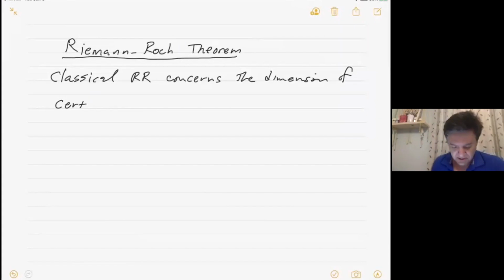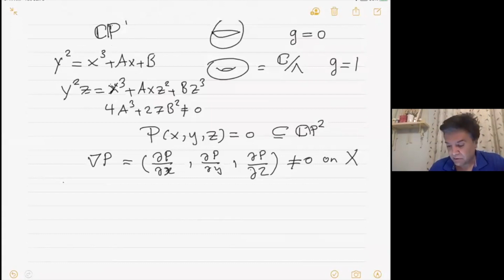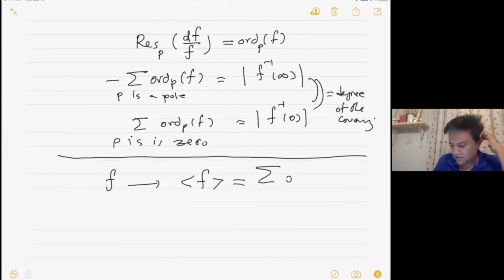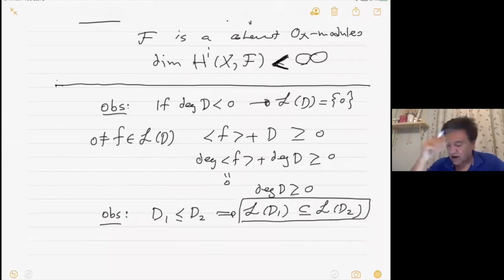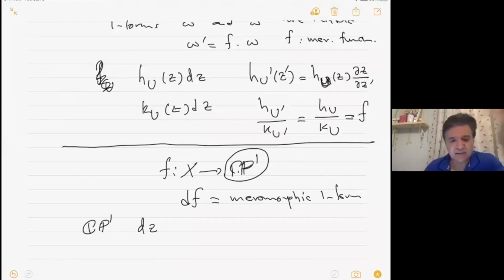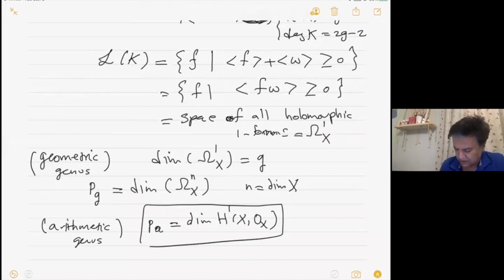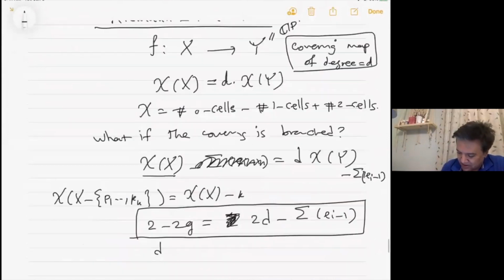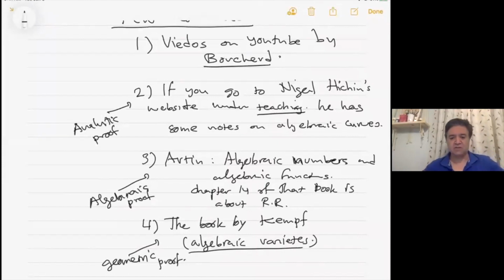The Riemann-Roch theorem for algebraic curves (Part I) (6-23-2021)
In this video Amir Jafari talks about the Riemann-Roch theorem for algebraic curves. This is Part I of his talk.